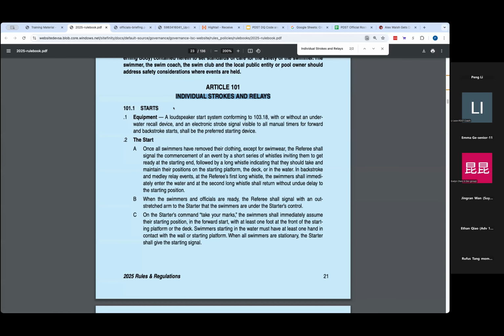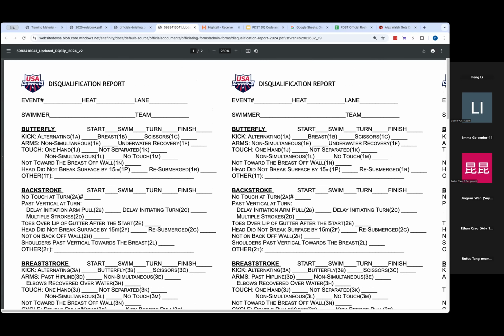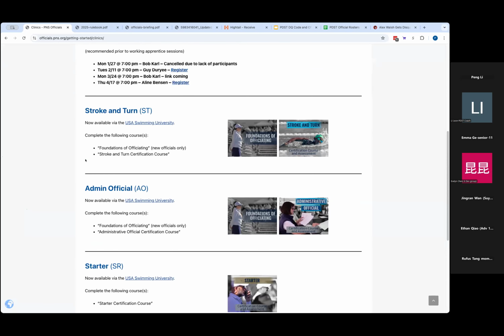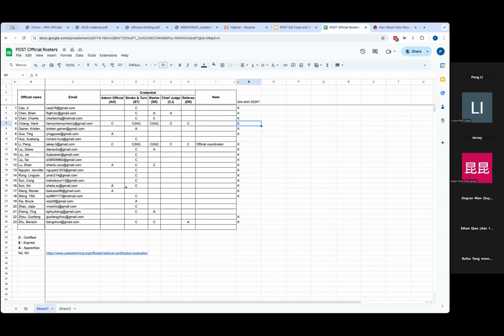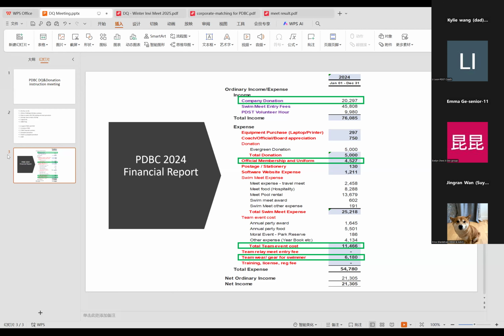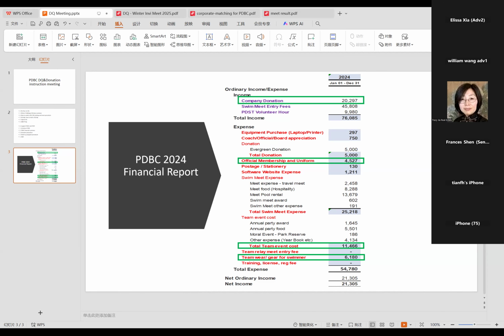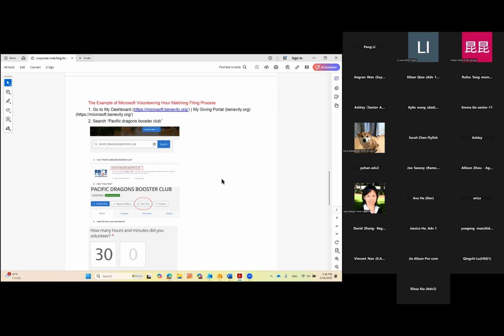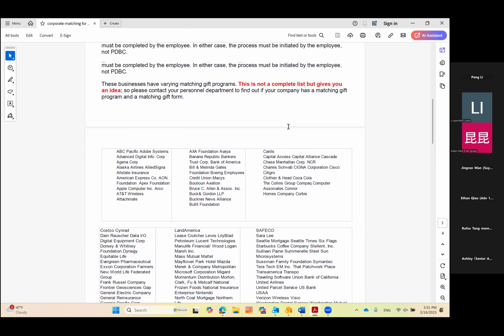DQ analysis and prevention& PDBC Donation instruction